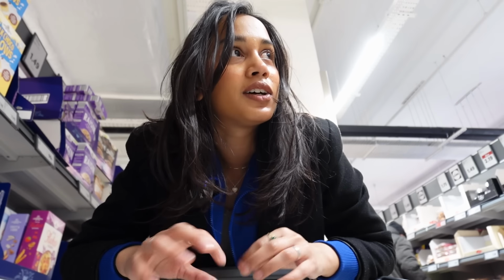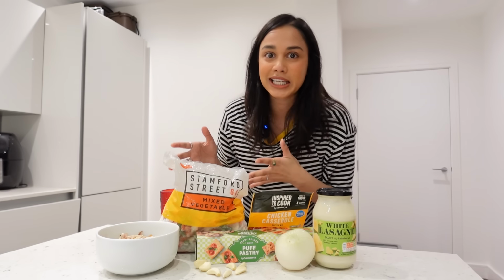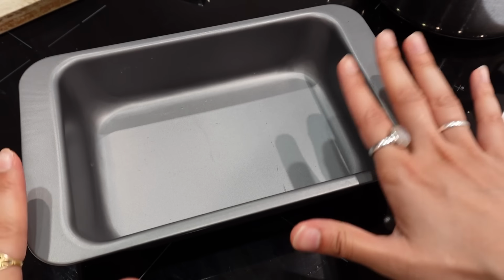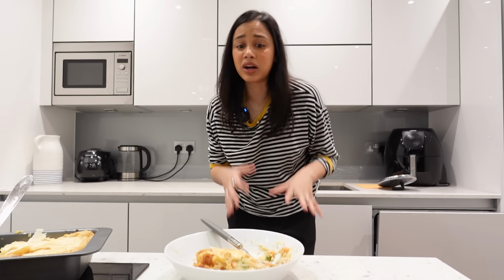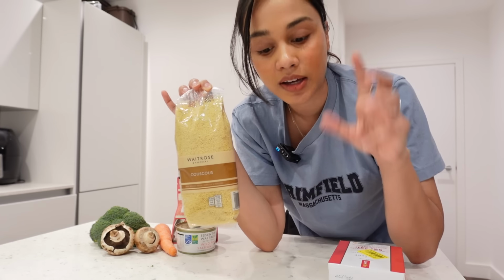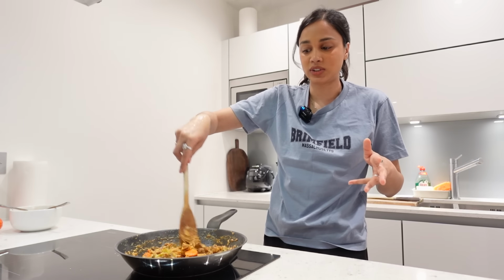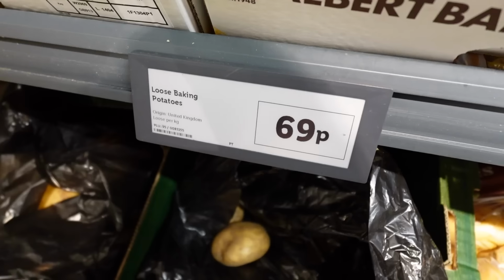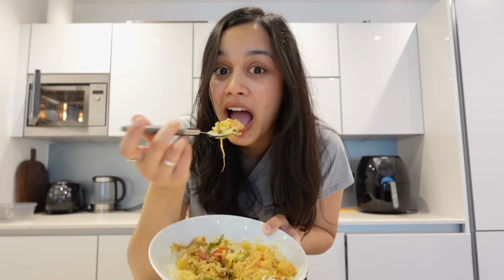£5 british supermarket budget challenge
second channel -   @ClickForMoreTaz